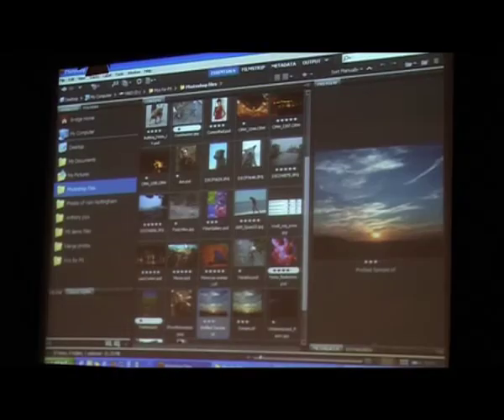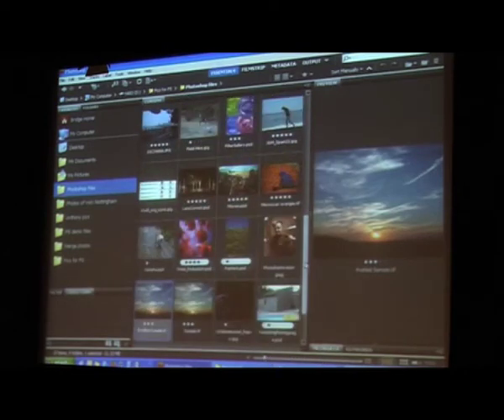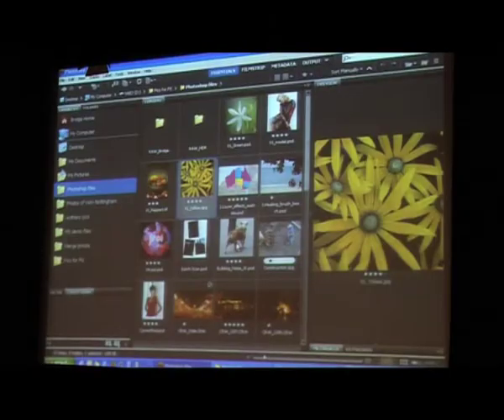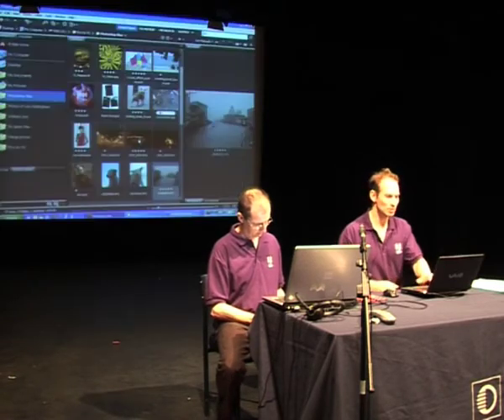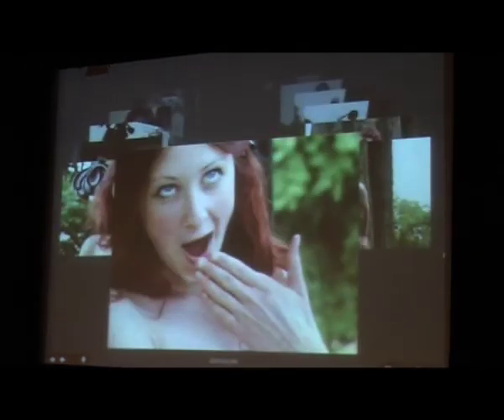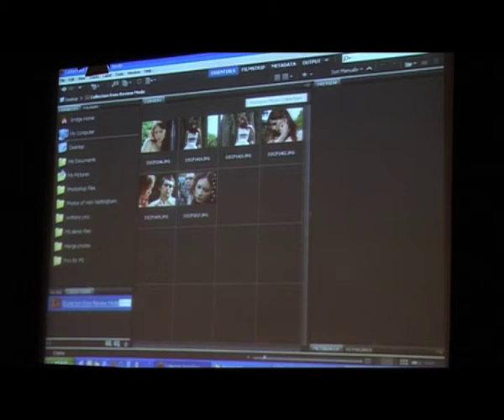Bridge.mov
Presentation on Adobe Bridge